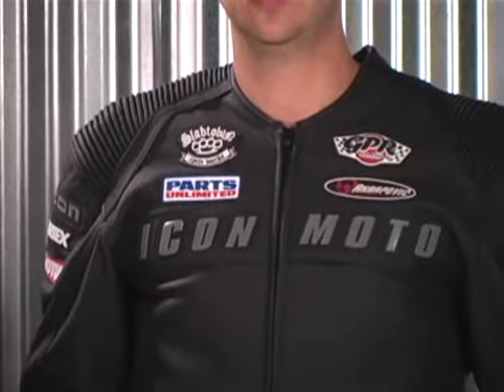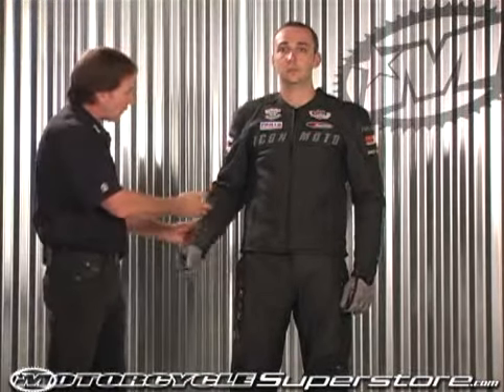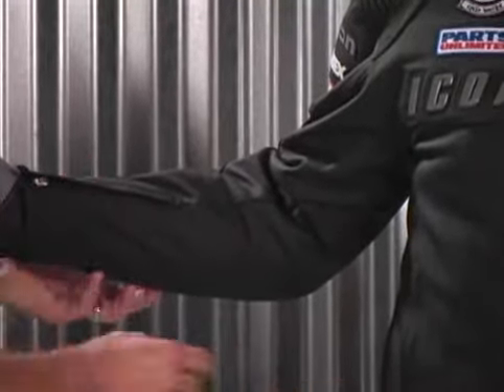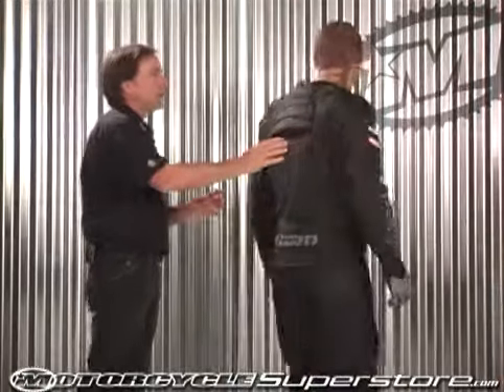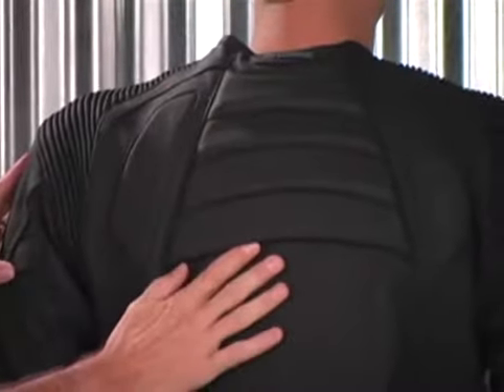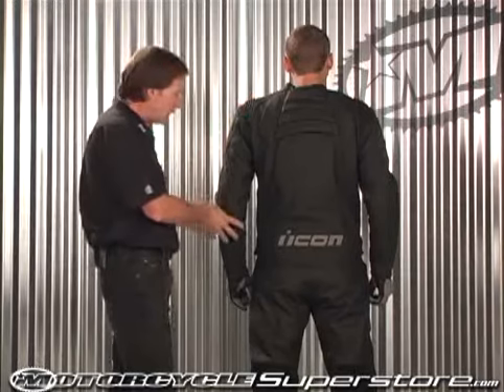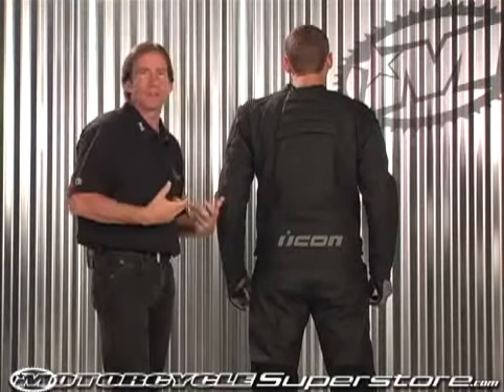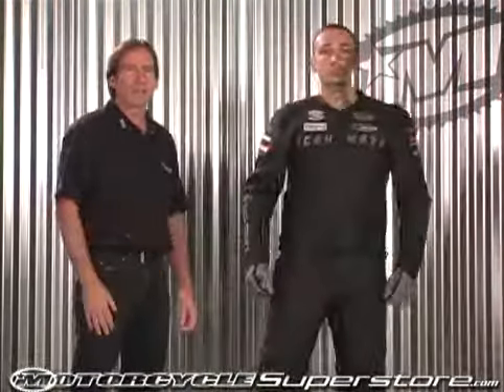Icon Automag Hero Jacket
Learn about the Icon Automag Hero Jacket. f you were feeling their vibe before then youll defiantly appreciate their latest "Hero" offering. Sick leather chassis, hella flex shoulders, louvered exhaust panels, and a plethora of internal CE armor, the Automag Hero is equipped with enough molded rubber badging to make any GP star sick with envy.